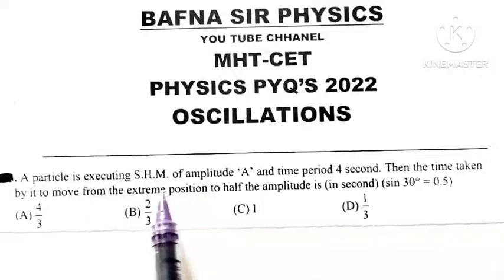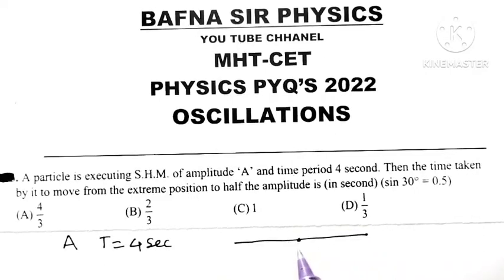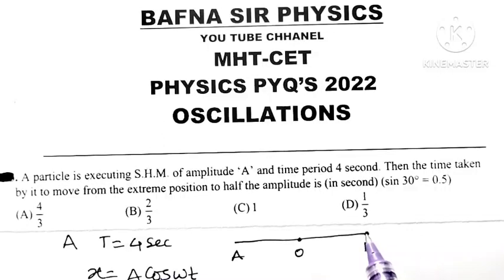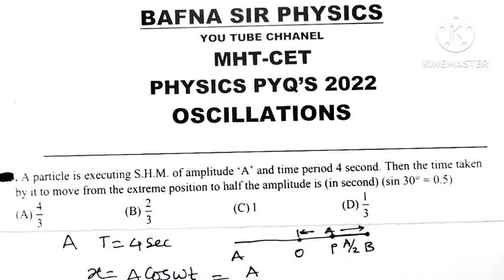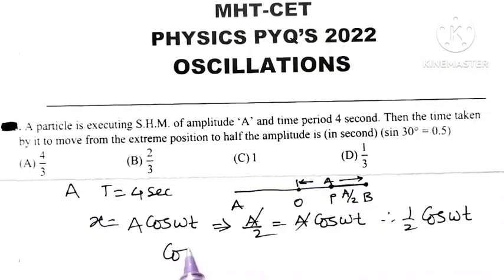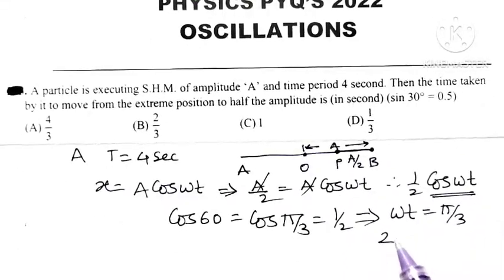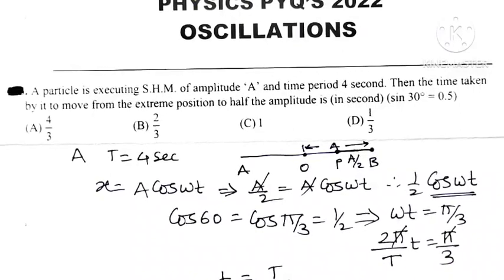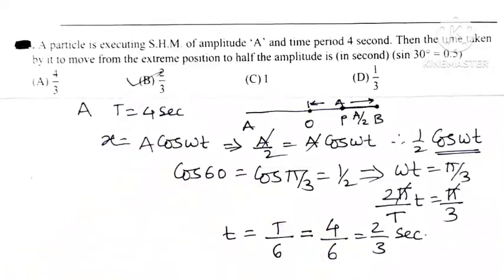MHT CET PHYSICS MCQ| PYQ 2022 |OSCILLATIONS| BAFNA SIR PHYSICS